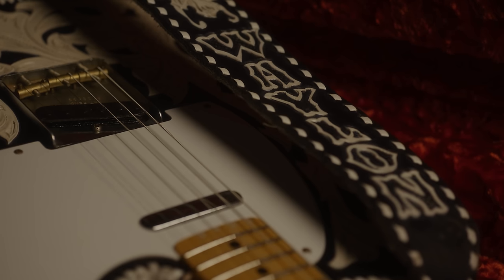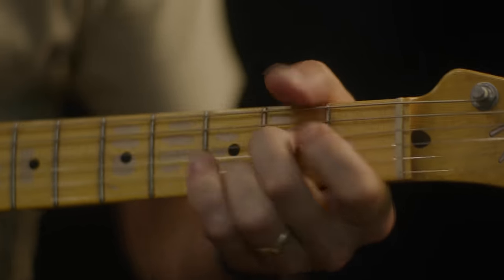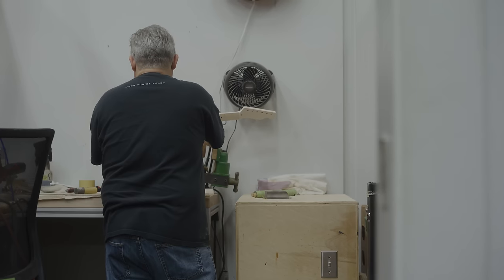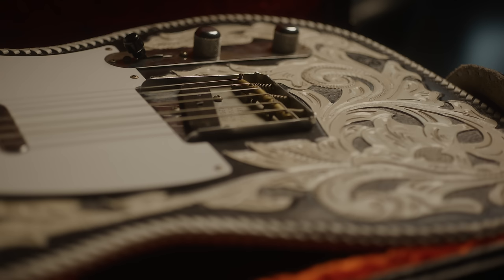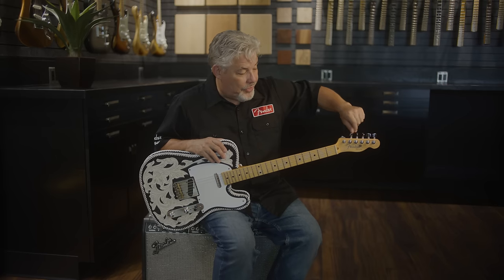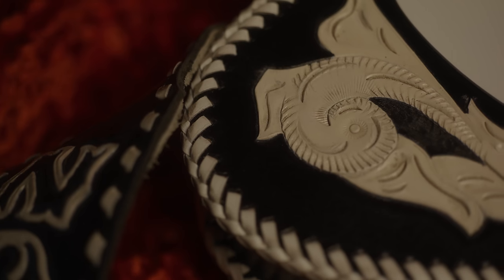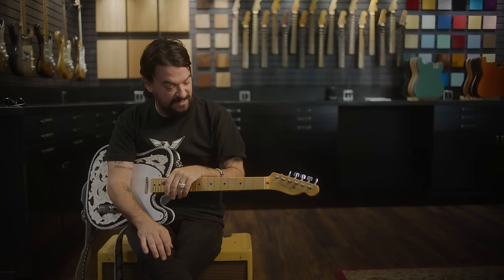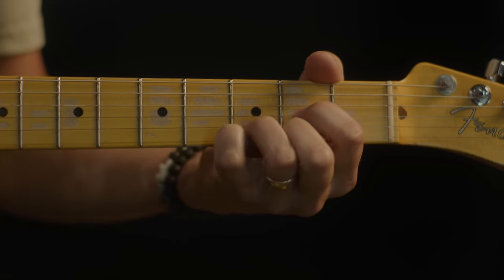The Limited Edition Waylon Jennings Telecaster | Dream Factory | Fender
In the latest episode of Dream Factory, we're diving into The Limited Edition Waylon Jennings Telecaster. The 2-piece ash body is finished in period-correct Butterscotch Blonde before being wrapped in the distinctive, hand-tooled leather cover and paired with a 10/56 “V”-shaped, one-piece quartersawn maple neck. Watch Shooter Jennings take it for a test drive.